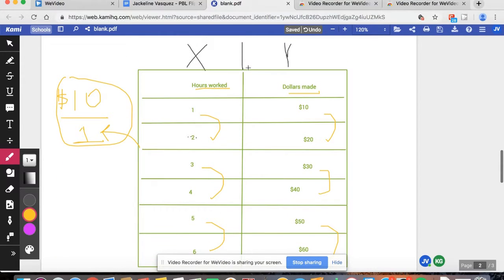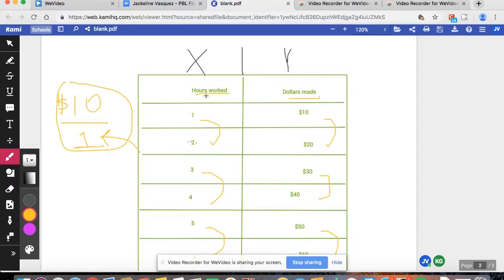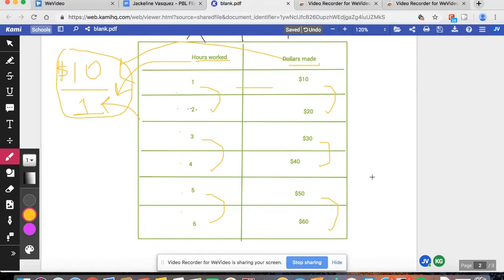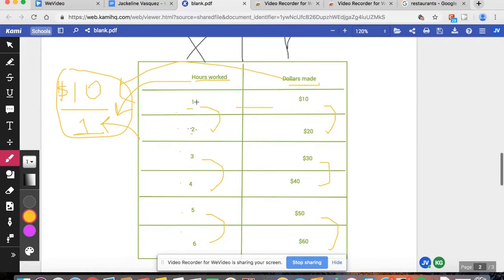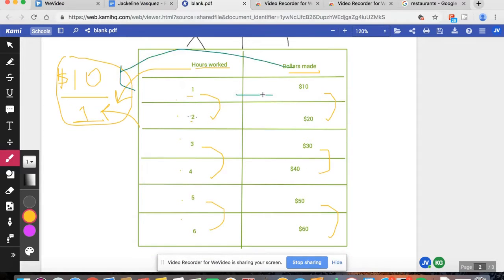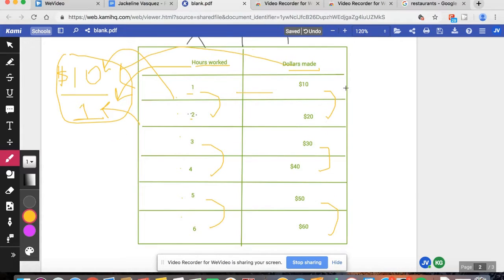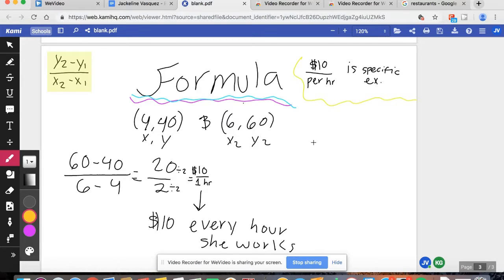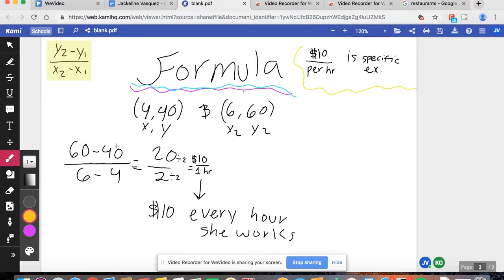7th Period Dollars per Hour Jackie, Katie